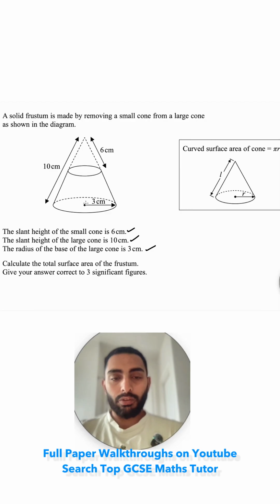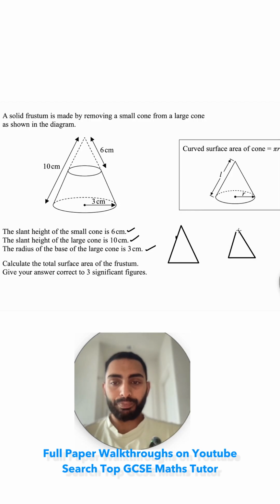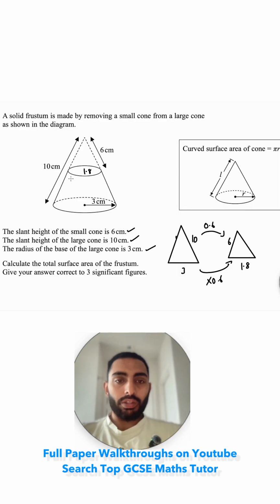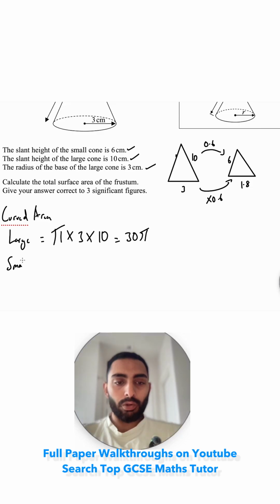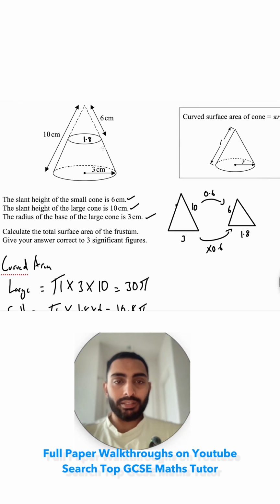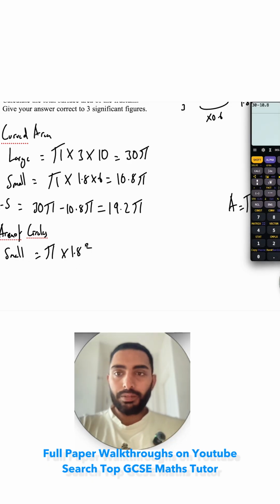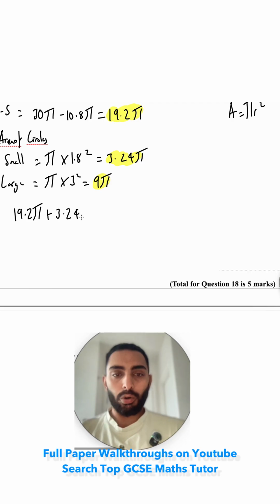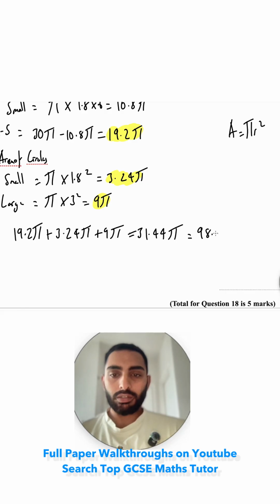GCSE Tricky Maths Challenge Made Easy: SURFACE AREA of a Frustum in UNDER 60 Seconds! ⏱️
🔍 Struggling with the surface area of a frustum? Don't worry! We've made it easy for you! Your mission is to calculate the total surface area of the frustum shown. 🏺

🔑 Key Skills Tested:
✅ Understanding surface area calculations
✅ Applying knowledge of shapes
✅ Using formulas effectively

Think you can solve it? Drop your answers in the comments below! Let's see how many of you get it right!